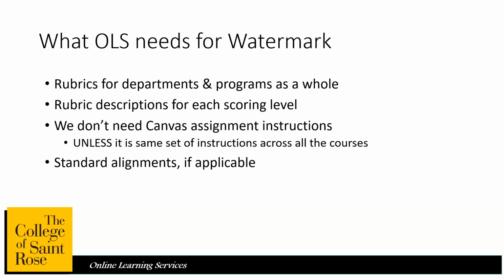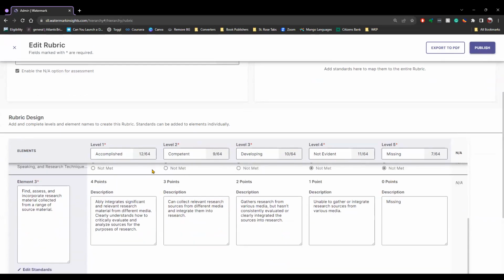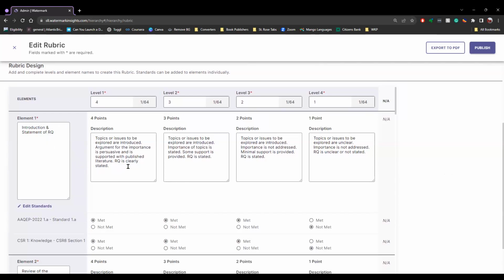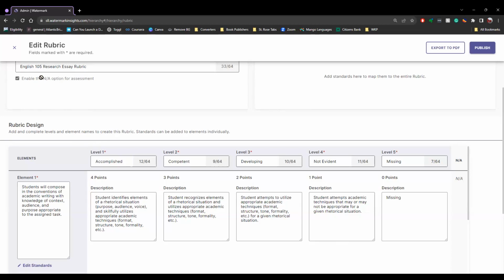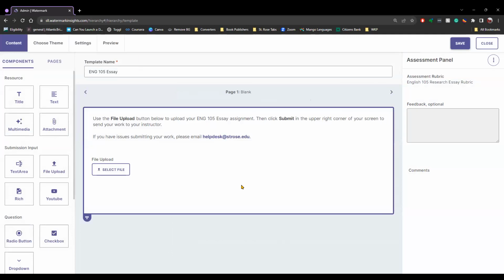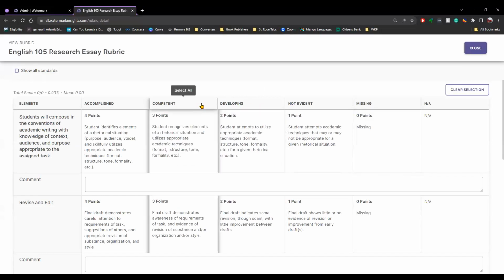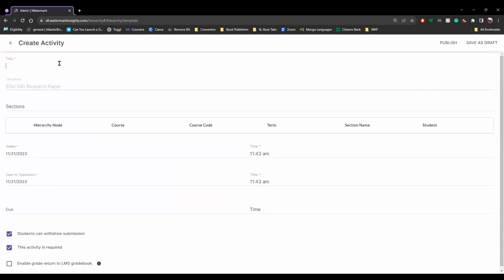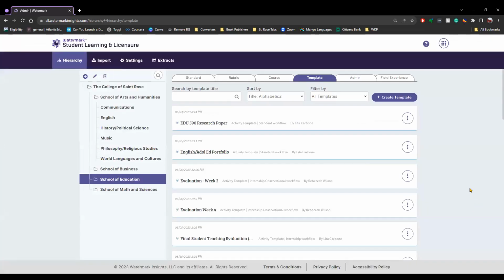Developing Watermark Assessments What does OLS need?